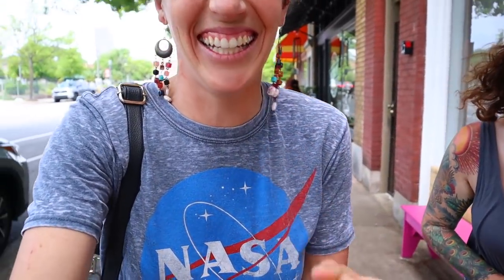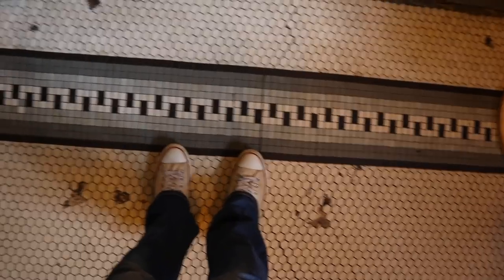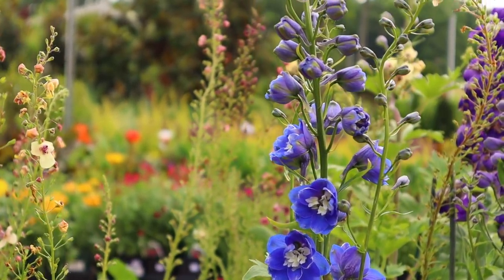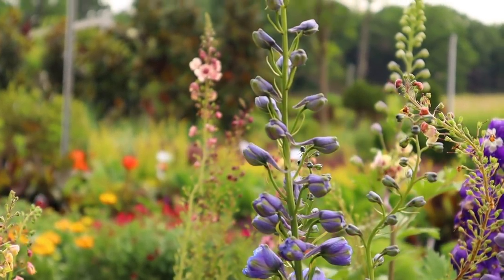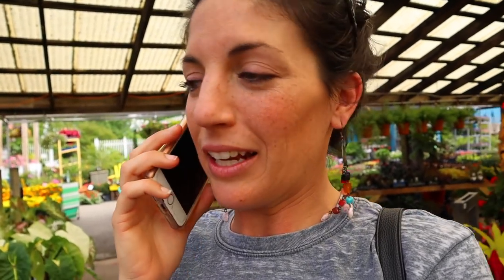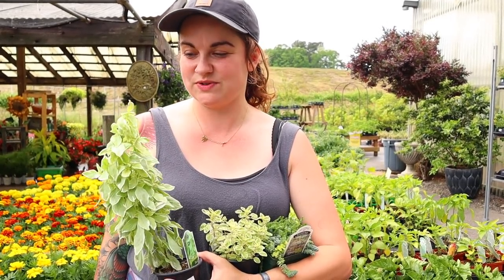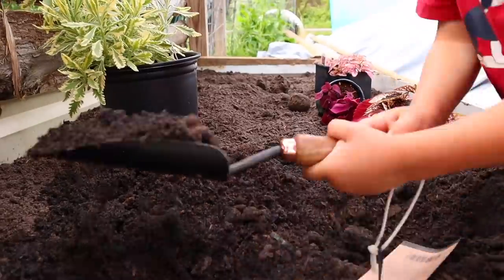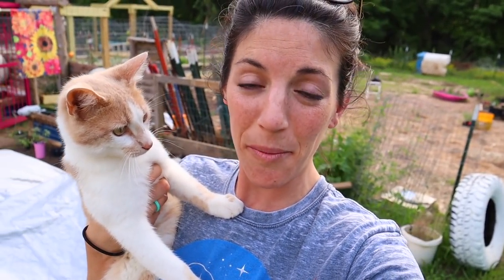Jess Shows Me The Gems of Arkansas | VLOG | Hey It's A Good Life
Jess shows me Arkansas and I get to the meet the horses... It was a very sweet day on the Roots and Refuge Farm for me!

About Hey It's a Good Life
Well hey there, we are Natalie & Tommy, recent Orange County Transplants now living in beautiful San Diego California.  Natalie works in mental health, Tommy is an engineer, and together, we are working towards retiring early and starting our healing homestead.  This healing homestead will be a place of refuge and healing where we heal land, animals and people. Until then, our journey is here, at a rental property where we are maxing out our knowledge, living frugally, and curating a beautiful home.

My Garden Gear
Grow Lights LED
Seed Blocker
Mini Grow Bags

My Videography Gear
Canon M50 Creator Kit
Canon 70D
Canon 50mm 1.4 lens

For inspiration, encouragement, and to start living your good life

Essential Oils
For more information on oils or if you're interested in joining my team, please fill out this contact form

"Coming Home" - Natalie Argo

Thank you for being here. We appreciate you and we're so glad you're a part of the Good Life Family!